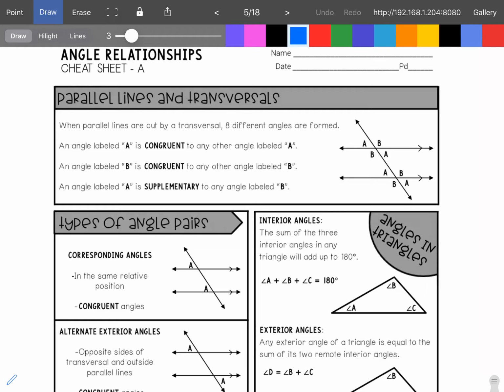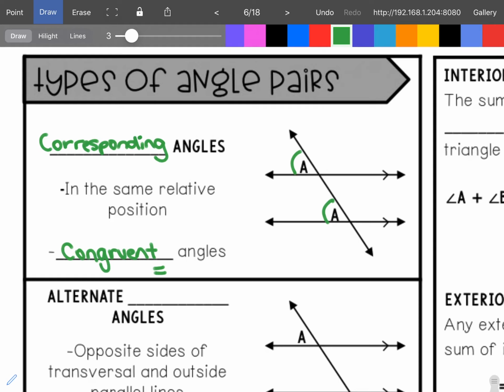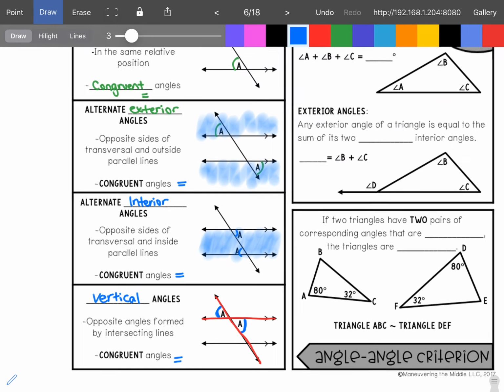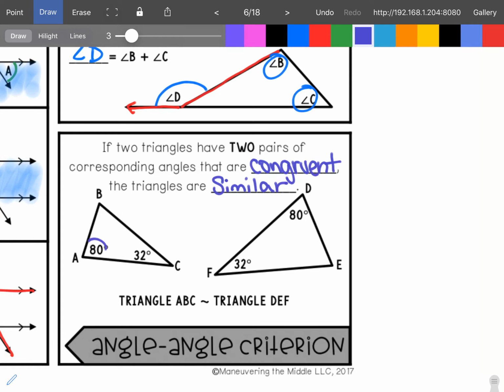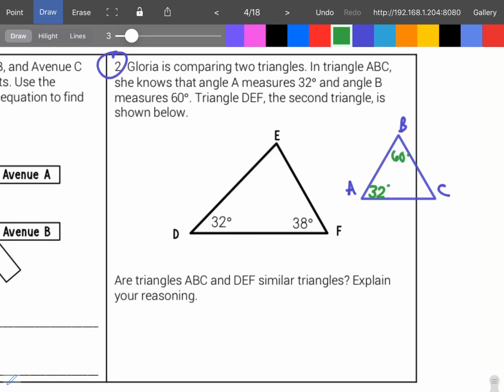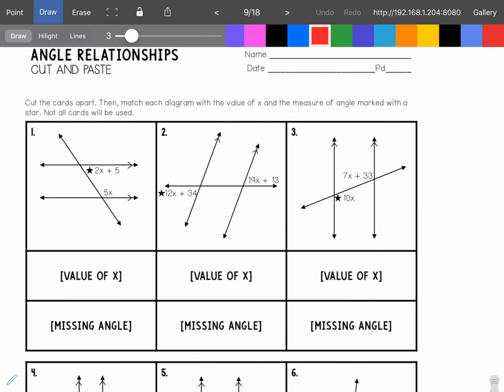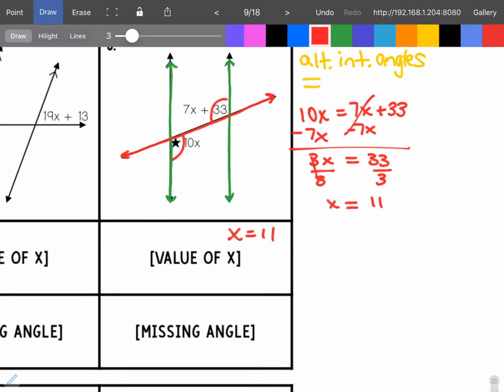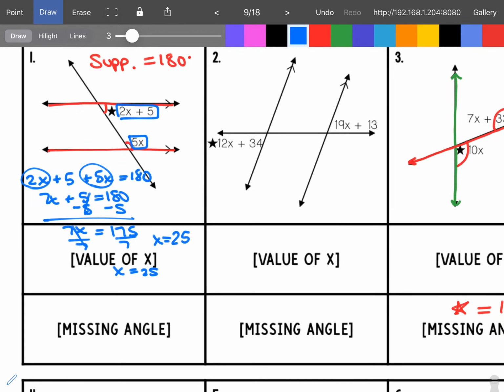Online Learning: Angle Relationships